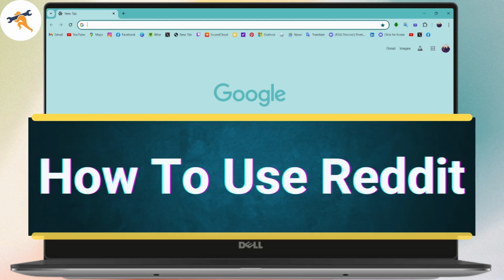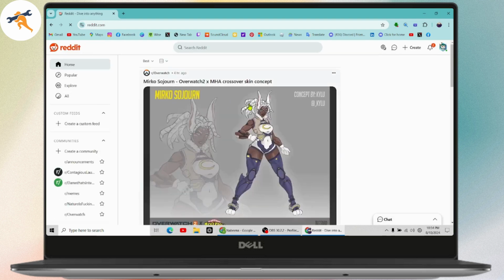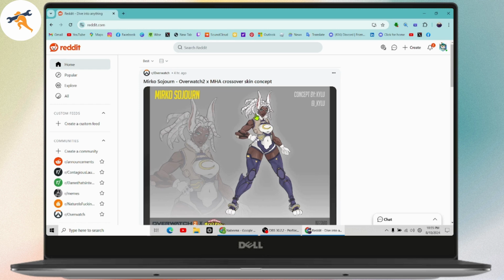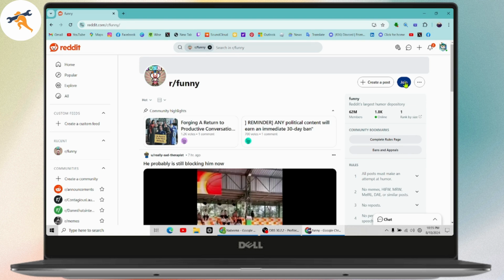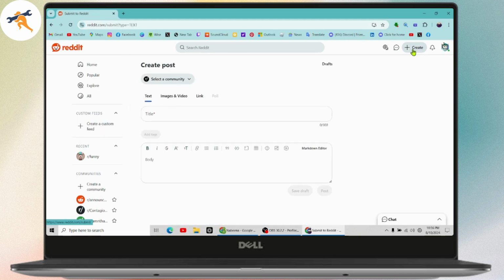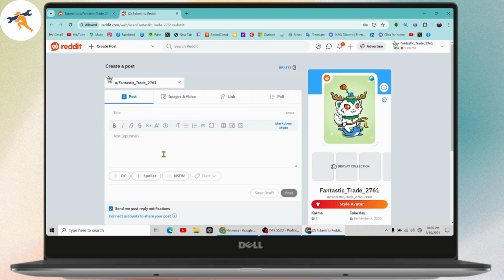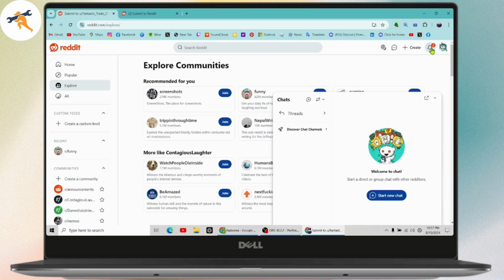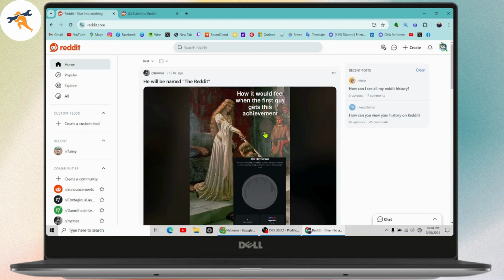How To Use Reddit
Get started with Reddit using this comprehensive guide. Learn how to navigate the platform, engage with communities, and make the most out of your Reddit experience.

0:00 - Introduction
0:12 - Creating and Setting Up Your Reddit Account
0:24 - Navigating the Reddit Interface: Subreddits, Posts, and Comments
0:36 - Engaging with Content: Upvoting, Commenting, and Posting
0:48 - Conclusion